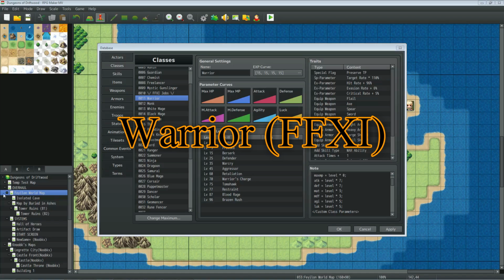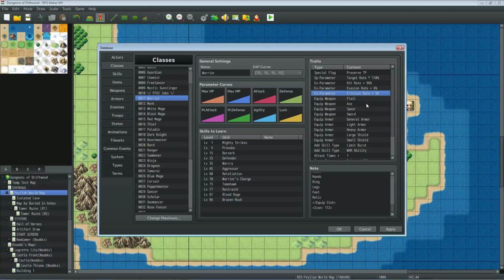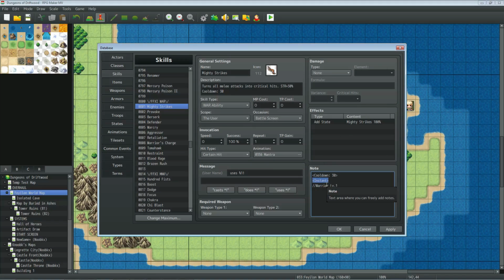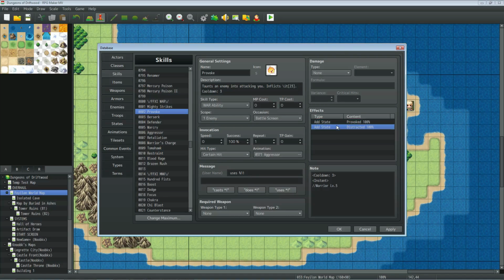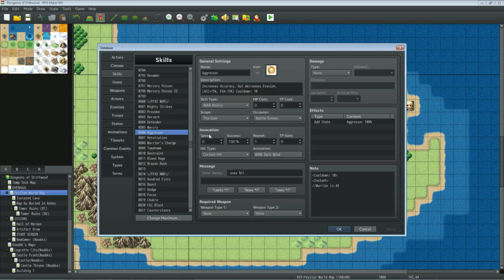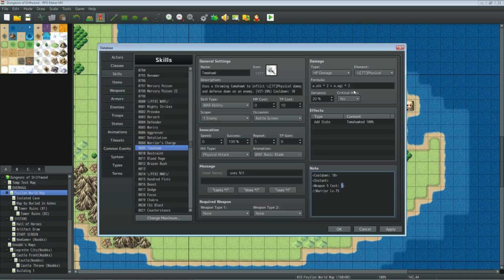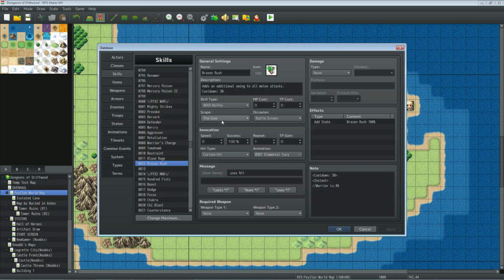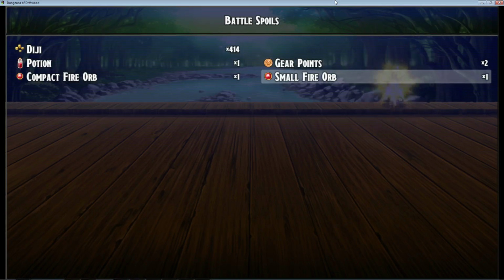Warrior Class Spotlight - Warrior - FFXI - RPG Maker MV Tutorial - RPGMMV - RMMV Tutorial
How's it going everyone, I thought it was about time to bring back the class spotlights that I used to do a year ago. In this RPG Maker MV Tutorial I'll show you how to make the Warrior job from FFXI in your RPG Maker MV Project. I hope you enjoy this class spotlight RPG Maker MV Tutorial.

Special thanks to all my Patrons:
Damian Floyd, Alex Perez, Underserial, Eduardo Santizo, BrewedWar, DarkKrow13, Kneeshaw & Theisen Studios, Underserial, Mithrandir, Michael Noles, Morphine, Chris Van Essen, Heath Osborn, Taylor Kimberly Martin, Erik Krumholz, Maskaarr Masuno, Ian Sentelik, Elliot M. Freeman Jeff Freeman, Andrew Cruzan, Genesis, Scott Lynch, Scott Zarwell, Anaku Senko, Stalker Roguen, Zarsla, Ervin Mcclure, Heath Osborn, and those of you who have supported me in the past.

RPG Maker MV Tutorial
RMMV Tutorial
RPGMMV Tutorial
Warrior FFXI Tutorial